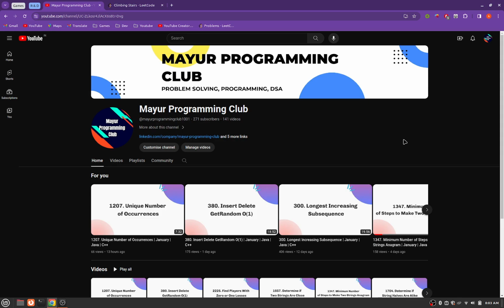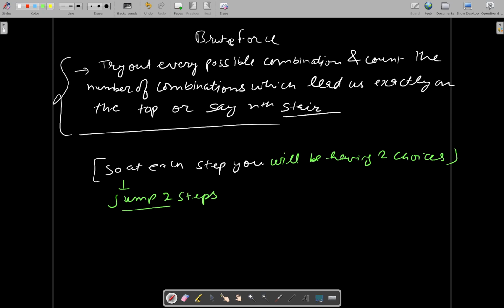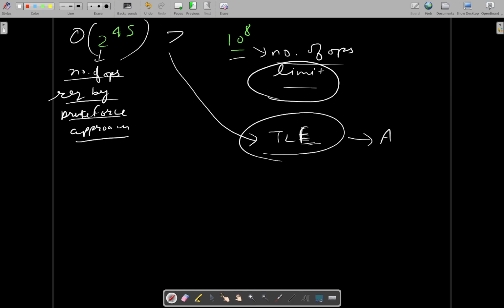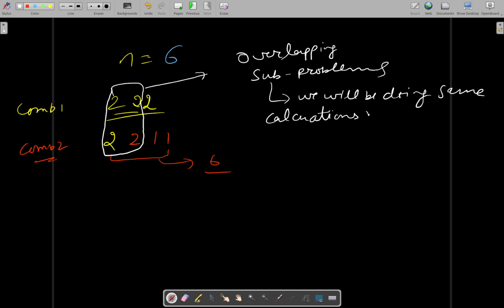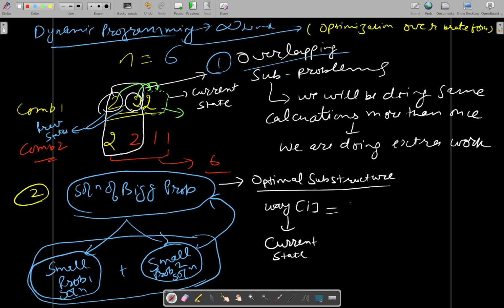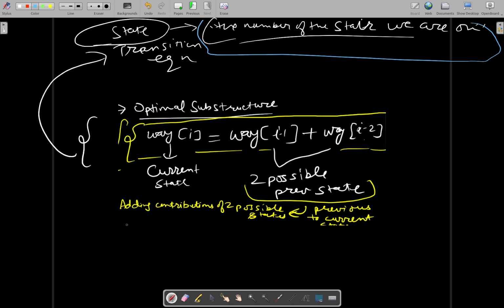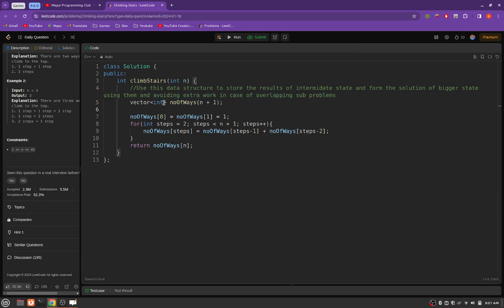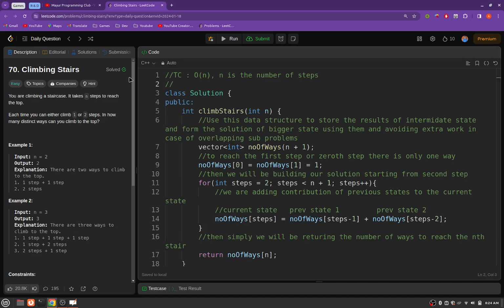70. Climbing Stairs | January | Java | C++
Technique Used:
Dynamic Programming: